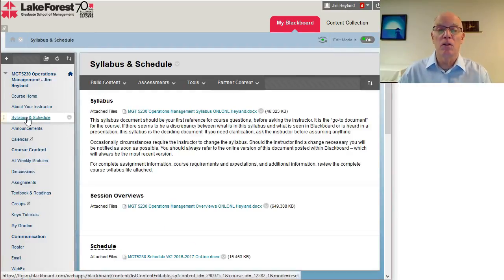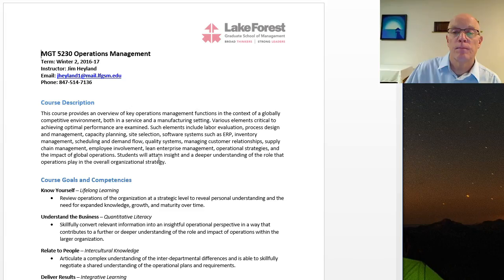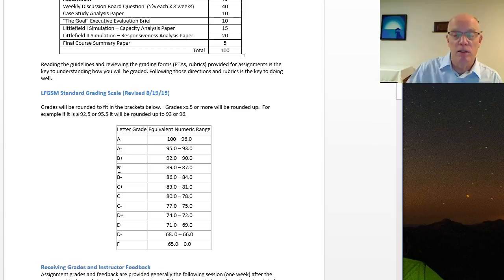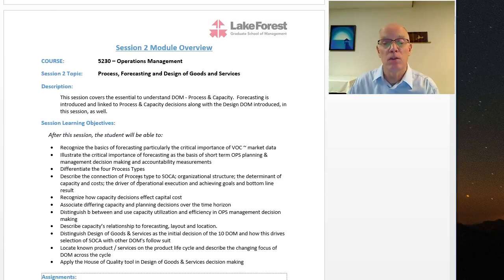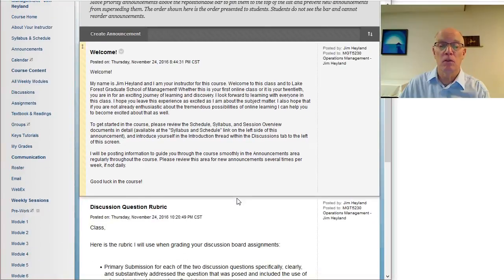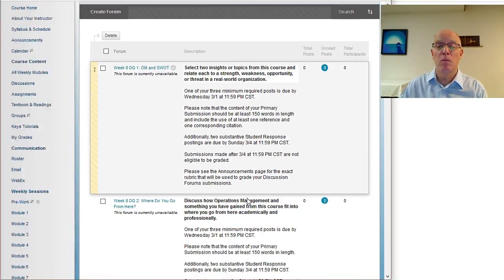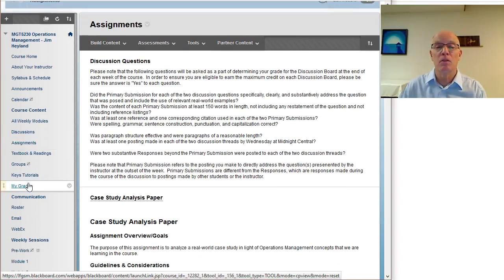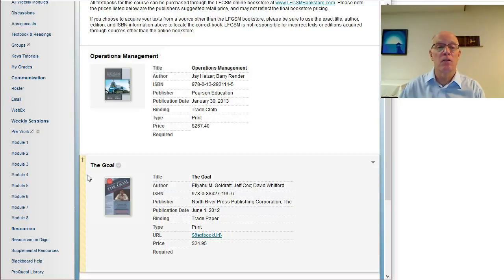Blackboard Overview: LFGSM MGT5230 Operations Management